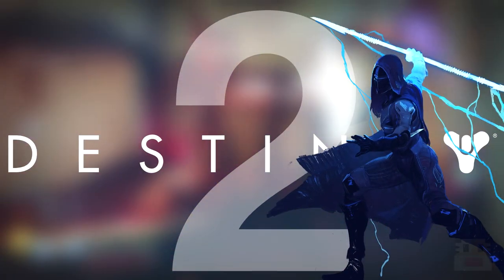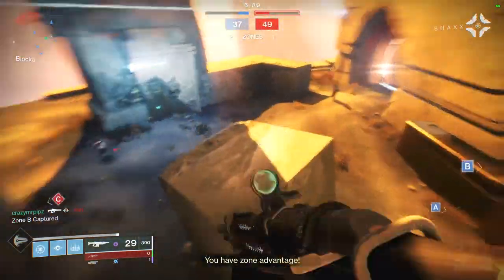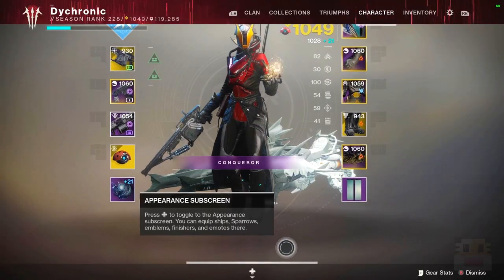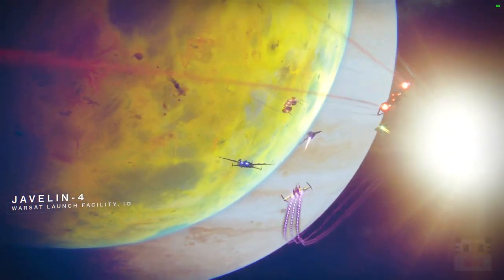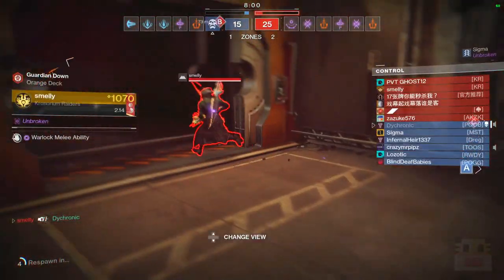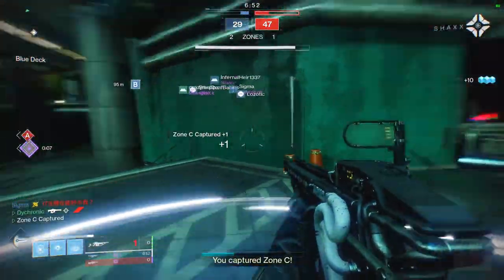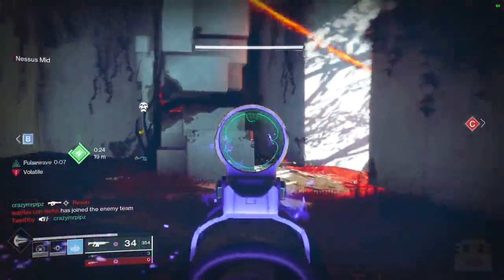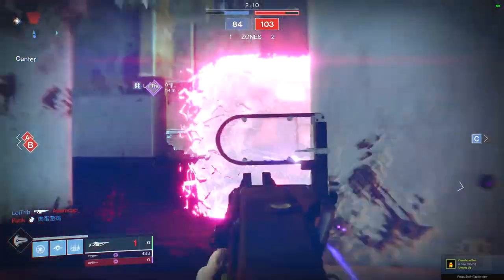Destiny 2 - Insane Fast Super Warlock Build (Destiny 2 Arrivals Fun Warlock Mini Build with Mr Pipz)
Destiny 2 Insane Fast Super Warlock Build and a Destiny 2 Arrivals Fun Warlock Mini Build For PvP with Mr Pipz. This is a PvP Warlock build that is designed around having as many supers a match as possible. Specifically, this build uses Geomag Stabilizers for fast and longer supers plus a multitude of other mods to increase super generation. This is a fun and effective build that will work in Trials of Osiris.

The armor mods are focused on improving your Recovery, Intellect, Mobility, Linear Fusion Rifle, Auto Rifle, and Super. Improve your Recovery for faster rifts and health regeneration in the Crucible. Intellect for faster super regeneration. Auto Rifle and Linear Fusion Rifle mods for improving your use of these guns, but you can use whatever guns you want with the appropriate mode changes. Lastly, there is a slew of super generation mods like Enhanced Ashes to Assets, Light Reactor, Dynamo, etc that you should use to maximize your super gain.

     ► Code: DYCHRONIC

► Destiny 2 - 1 Shot Grenade Titan Build Ashen Wake (Destiny 2 Arrivals Best Titan Build For PvP)

► Destiny 2 - Insane Fast Super Warlock Build (Destiny 2 Arrivals Fun Warlock Mini Build For PvP)